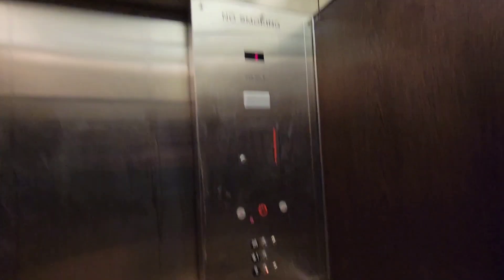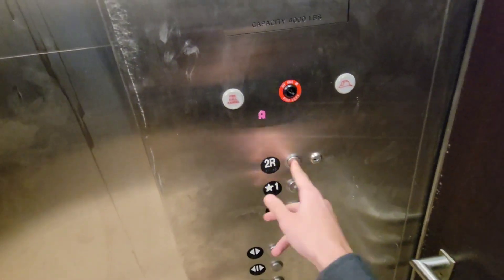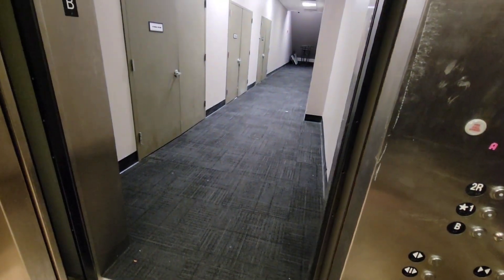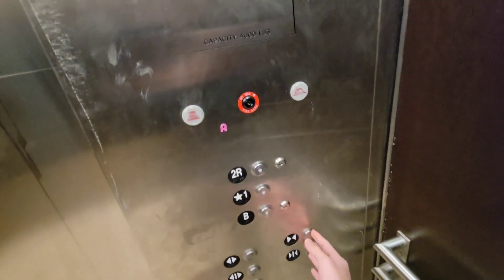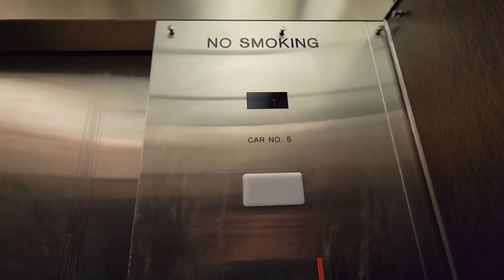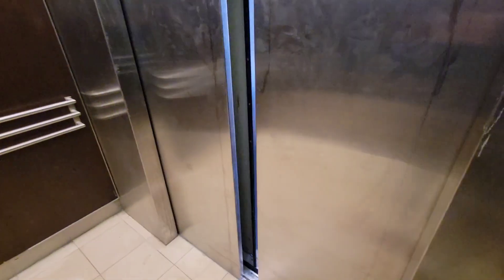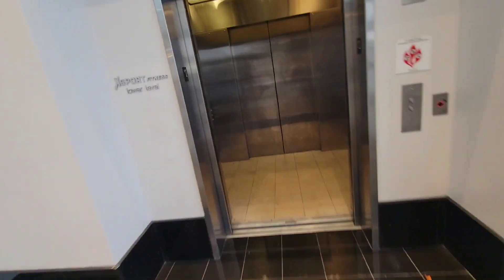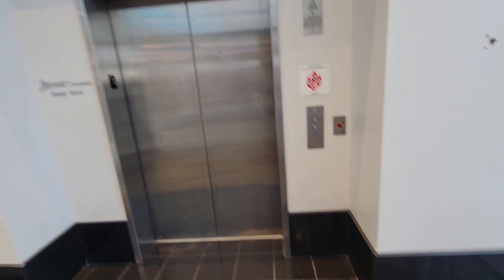Schindler HT/MT VR Hybrid Hydraulic Elevator @ X-Sport Fitness, Roosevelt Field, Garden City, NY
This elevator does still exist. not aure why 2R is still locked when Primark has 2 floors.

The reason why I say HT/MT Hybrid is it has a lot of Schindler MT/RT like components, specifically the door track, the interior buttons having the rare MT VR (They press differently from HT VR and they do not illuminate red unlike 99% 330A’s) with the acceptation of the brails. And the emergency light reminding me of a lot of MT. Signs of HT are the hall stations and lanterns, the chimes, and the interior floor indicator however there is no direction arrow on it.

Tech Specs:
Brand: Schindler
Maintenance: ??
Model/Fixture: HT and MT Hybrid?
Type: Traction
Floors Served: B, 1-2R
DT Rate: 3/10 Seen better days